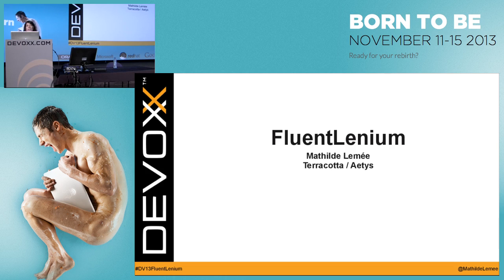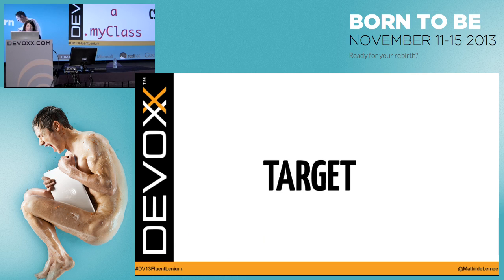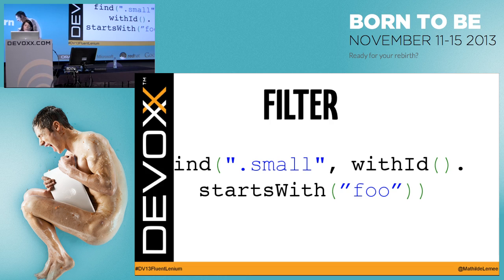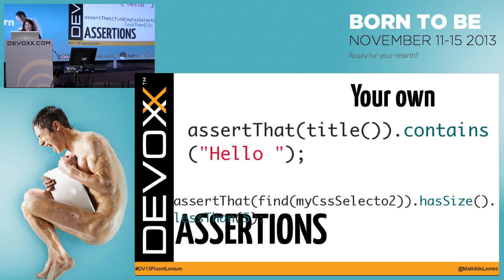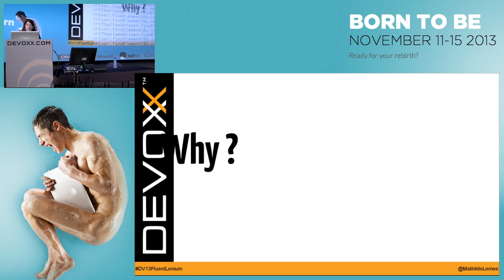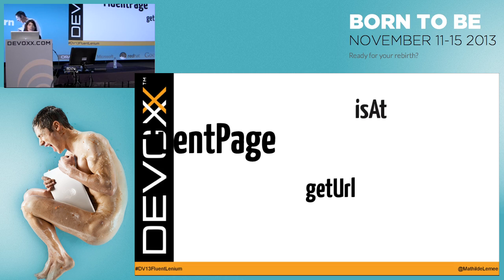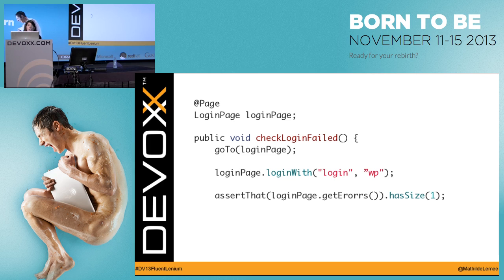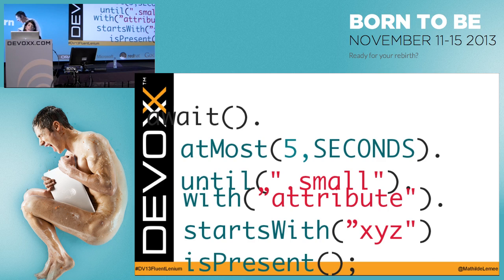Quickie: FluentLenium, UI testing with less boilerplate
Would you like to automate your acceptance tests against multiple browsers and multiple servers ? Having your UI tests run faster ? And remove the boilerplate on them ? Ask browser automation tools to the rescue ! You will see in this session how you can gain plenty of time using it. We will see basics and advanced concepts of FluentLenium, a java wrapper around the Selenium API.

Author:
Mathilde Lemee
After having worked for Software AG (Terracotta) in 2012 as R&D engineer on Ehcache and Bigmemory, Mathilde works now as freelancer in Paris. In 2010, she co-founded the JDuchess France Chapter, an organization to connect female Java developers and promote visibility of women in the Java eco-system. about performance, general best practices and testing. She is a regular open-source committer and the creator of FluentLenium, a wrapper around Selenium that provides a fluent API, used in other open-source projects like Play!2. She is a regular speaker at Java conferences in Europe. She is also a mobile educative game editor on iPad/iPhone and Android.